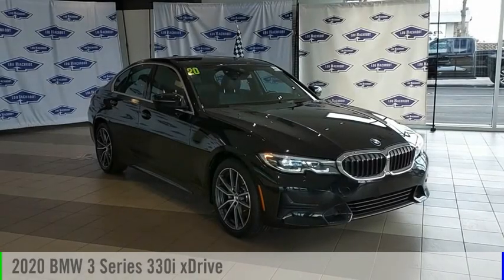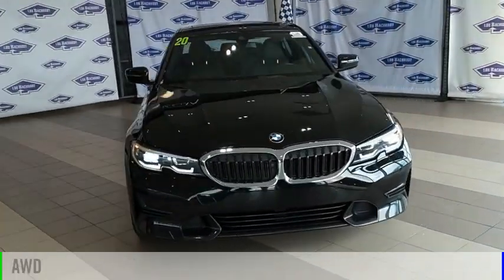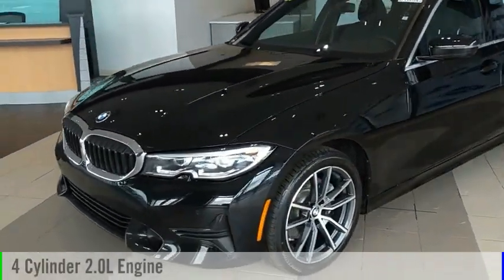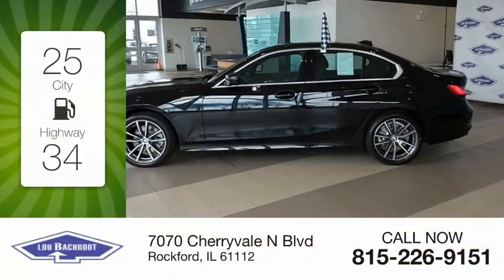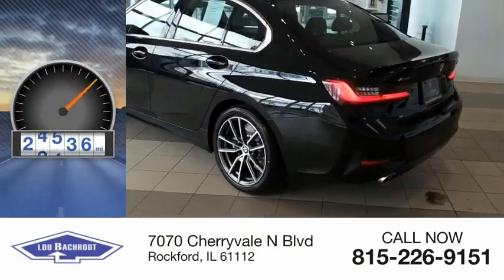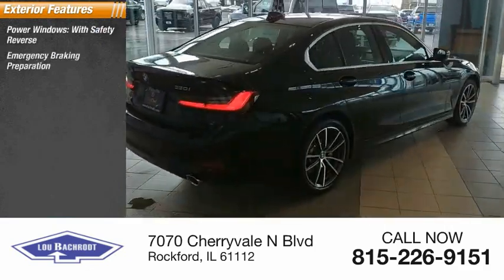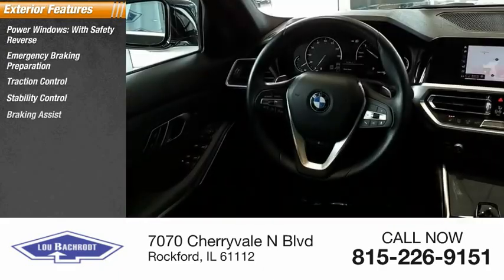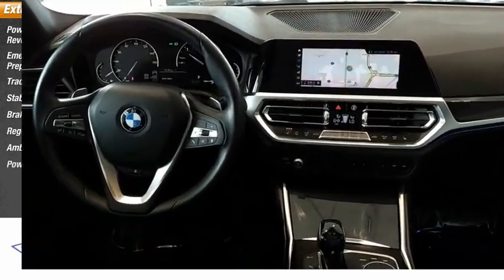2020 BMW 3 Series AC73028A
2020 BMW 3 Series 330i xDrive

AWD HEATED FRONT SEATS POWER FRONT SEATS HEATED STEERING WHEEL BLIND SPOT DECTECTION ACTIVE DRIVING ASSISTANT RUNFLAT TIRES FRONT COLLISION WARNING CERTIFIED LOW MILES FULLY SERVICED EASY FINAINCING LOW PAYMENTS WE SHIP ANYWHERE IN THE US!